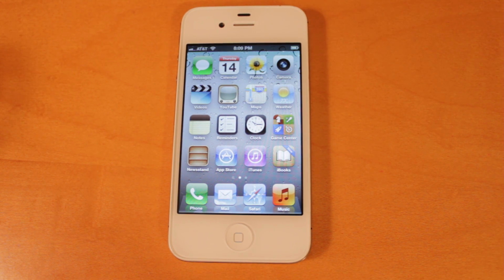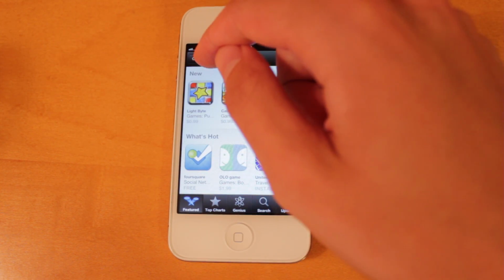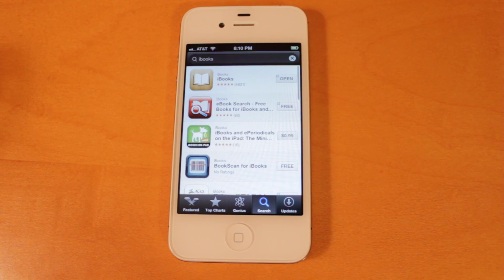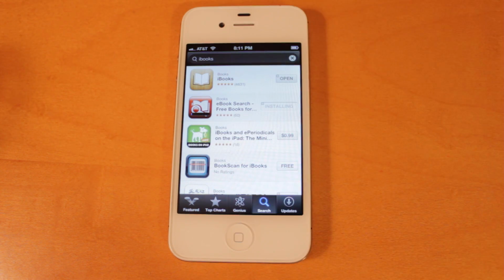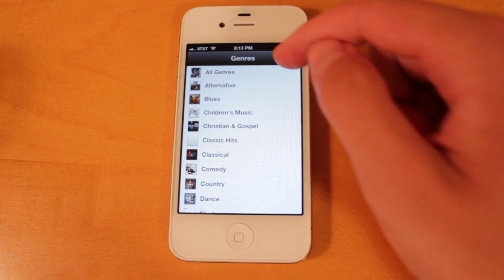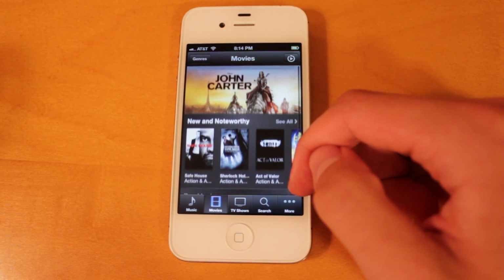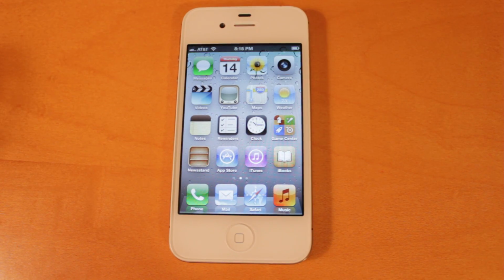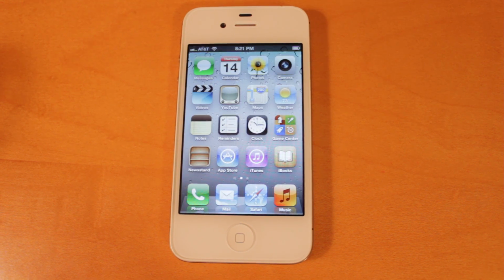iOS 6: New Features in the App Store, iTunes, and iBooks